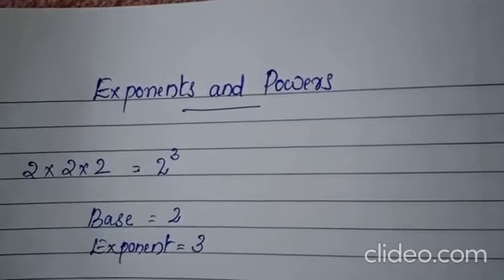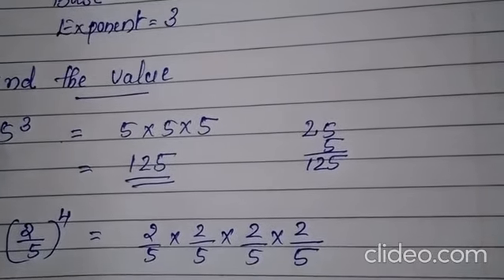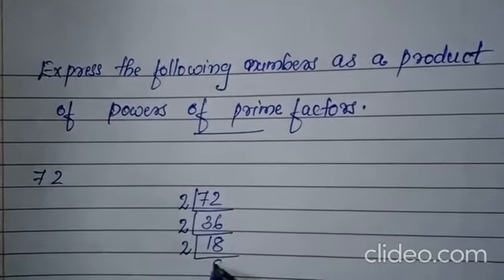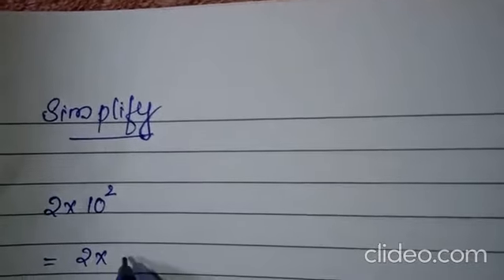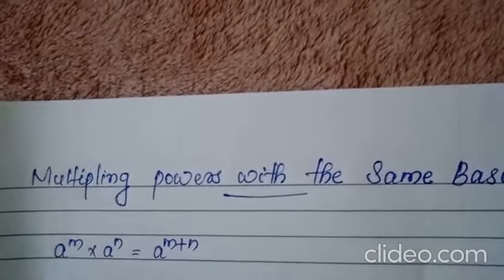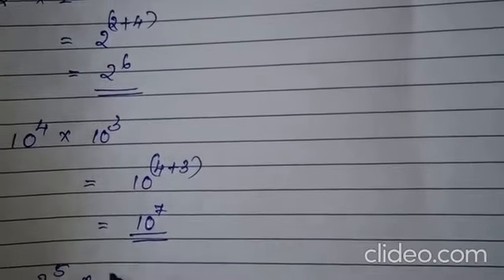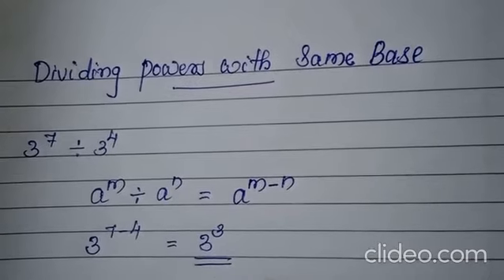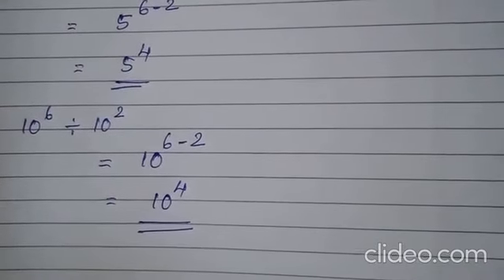Exponents And Powers - Class 7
If you have any doubts or suggestions, please let me know it in the comments~!!! :"))) :"D